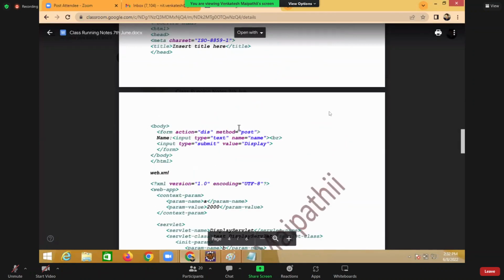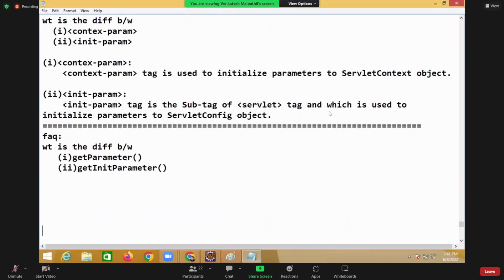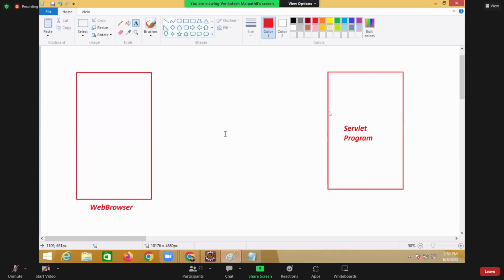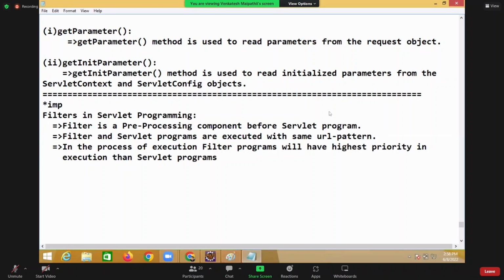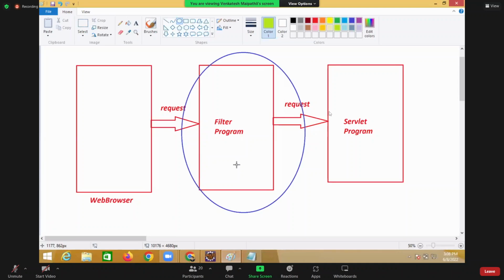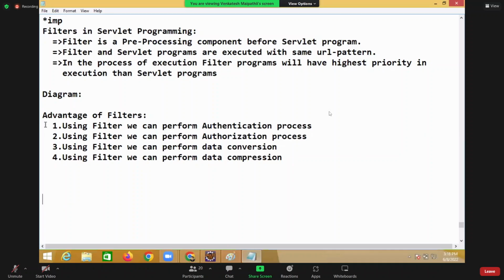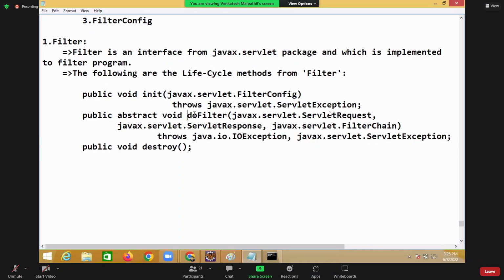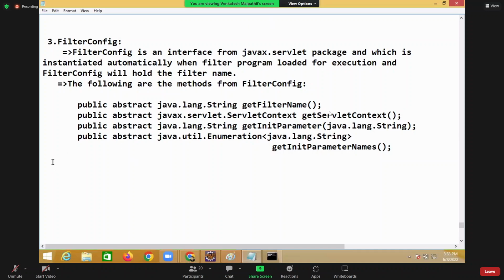Advanced Java Lecture [30] on Filters in Servlet || Smart Java Developer